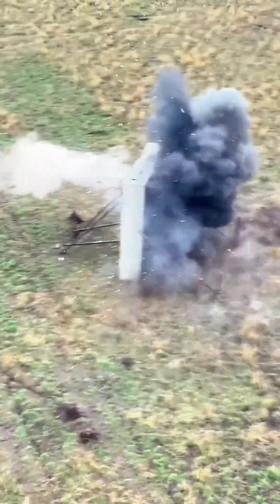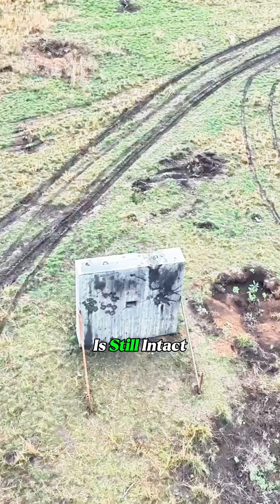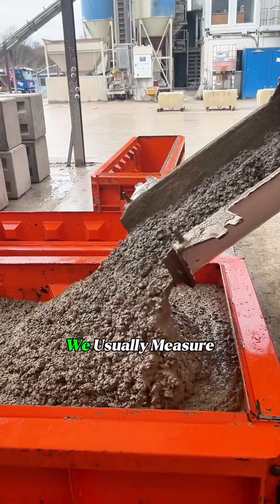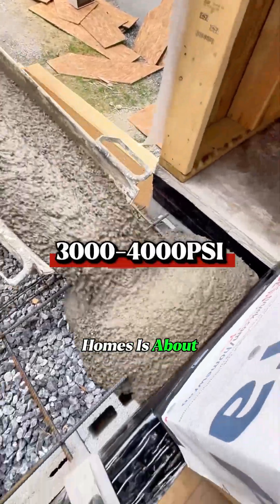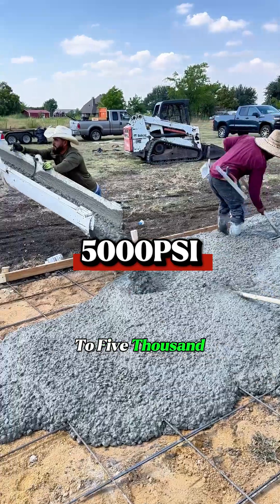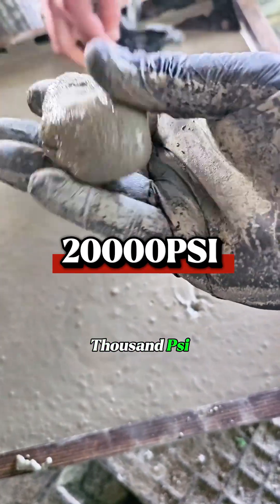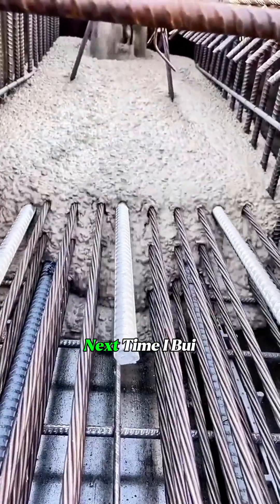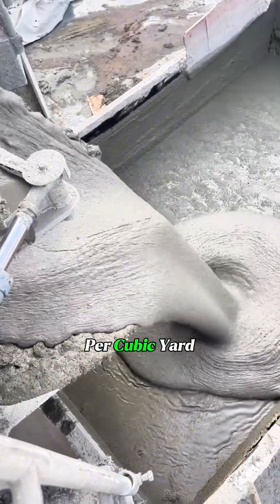"World’s Toughest Concrete vs. Howitzer – You Won’t Believe the Damage!"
This isn’t your everyday concrete — this is the world’s toughest mix, used in places like the Pentagon, One World Trade Center, and nuclear power plants. With a compressive strength of over 20,000 psi, it can take a direct hit from a 152mm howitzer and still remain standing.

The secret? Instead of gravel, it’s reinforced with ultra-thin steel fibers that knit together into an invisible armor. But don’t think about using it for your driveway — it costs a jaw-dropping $3,000 per cubic yard.

Discover the engineering marvel that makes this concrete nearly indestructible.